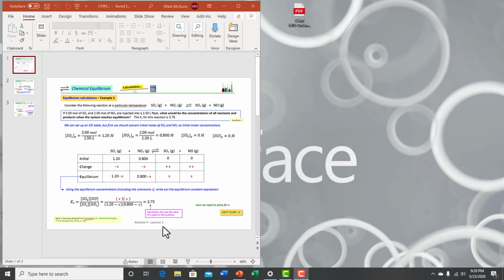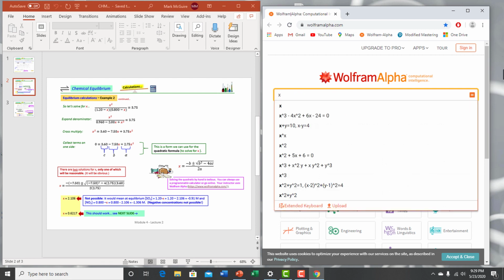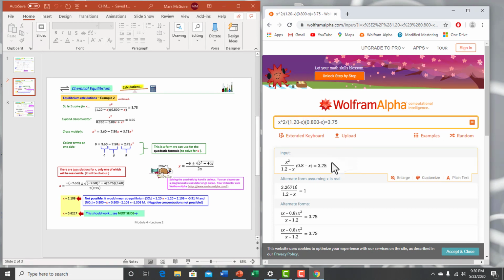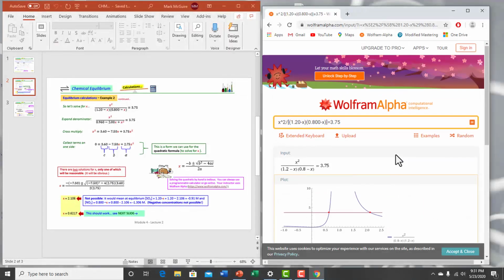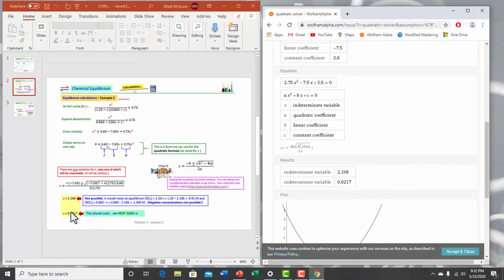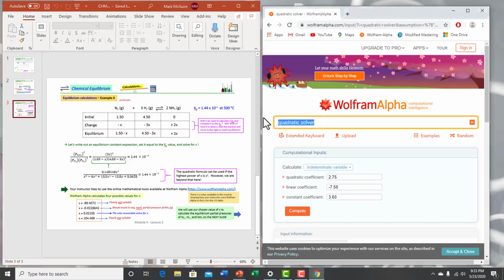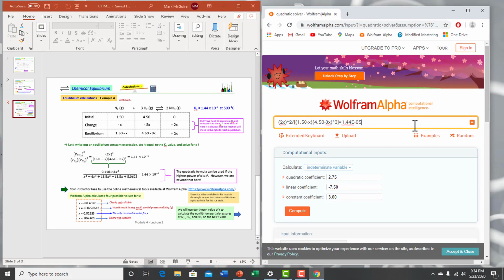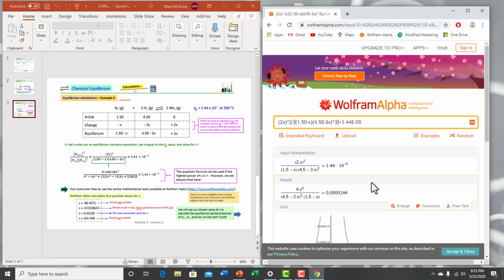Chemical Equilibrium (Using Wolfram-Alpha to solve for x)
This is a short video showing how to use the Wolfram-Alpha app to solve for x from ICE tables. Two examples from Lecture 2 are illustrated: Example 2 (involving a quadratic, that is, a second power of x), and Example 4 (involving a fourth power of x). Keywords: ICE tables, Wolfram-Alpha, quadratic.